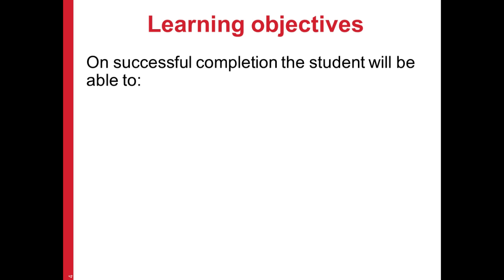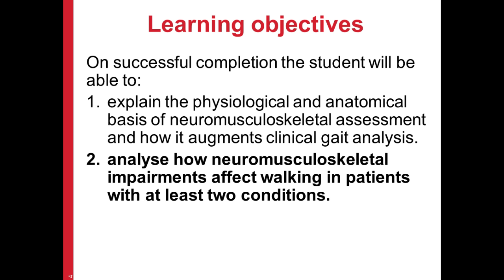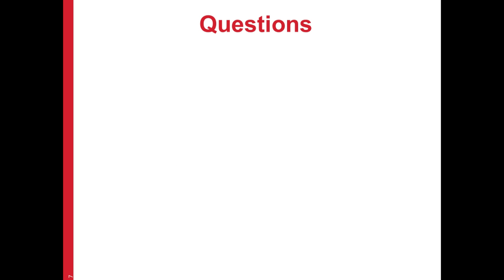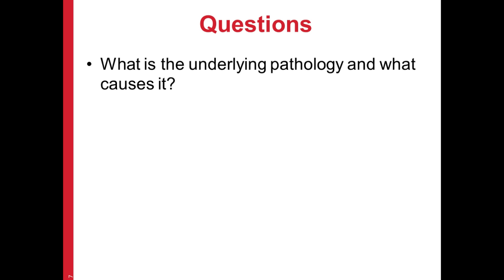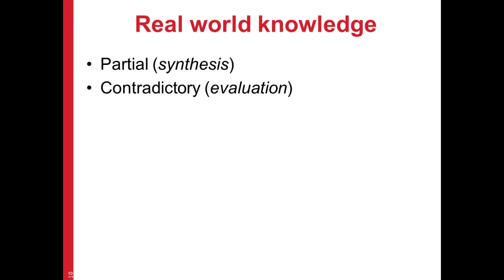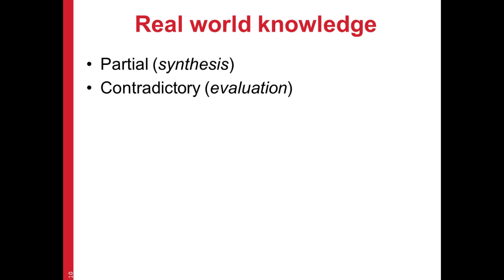Walking with pathology introduction